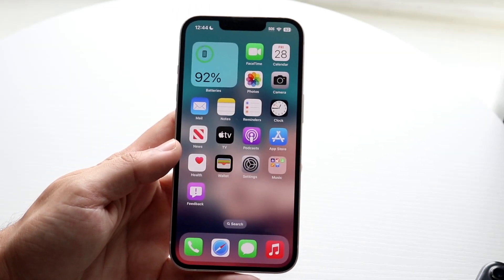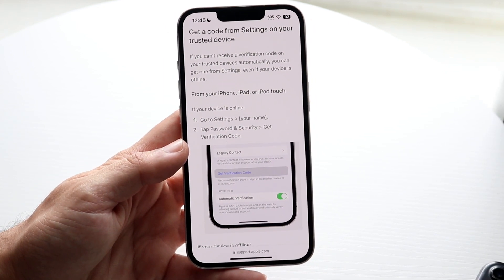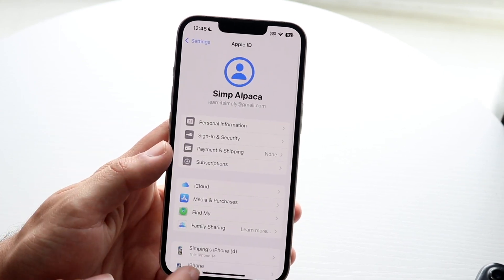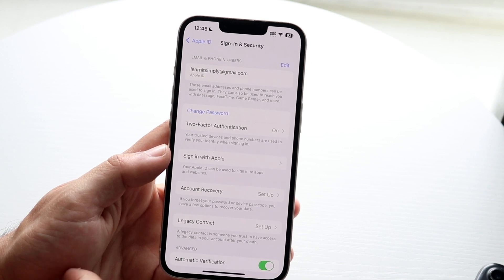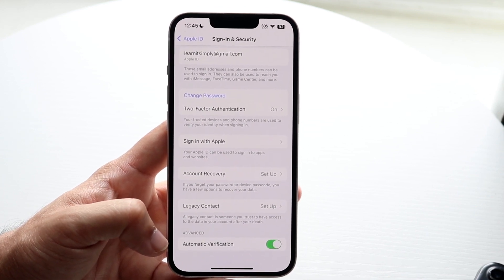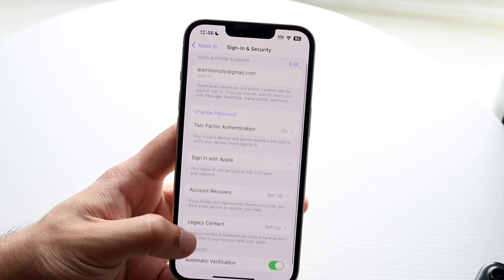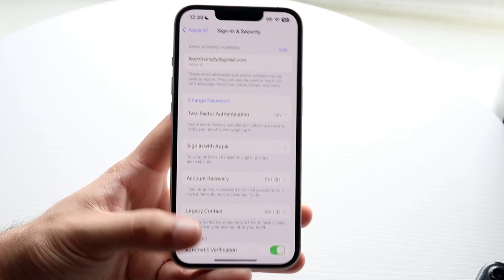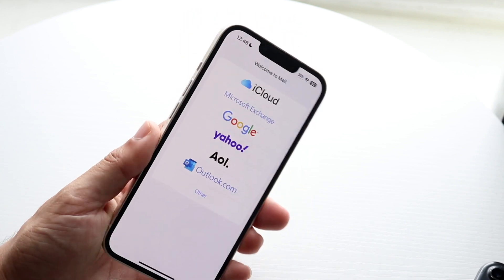How To Verify Apple ID Email Address On iPhone! (2023)